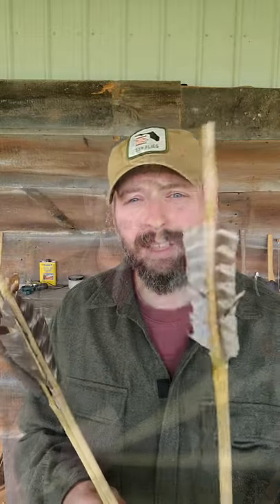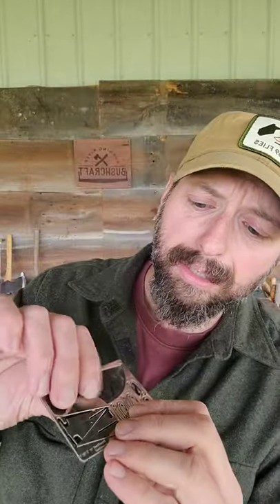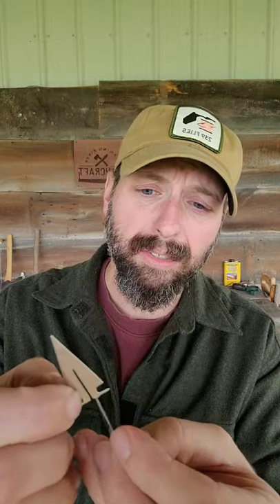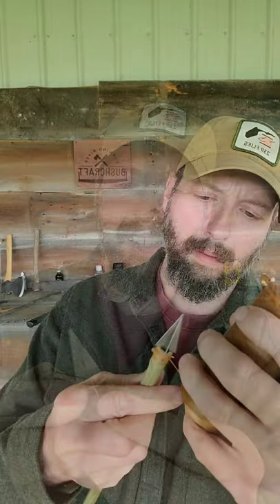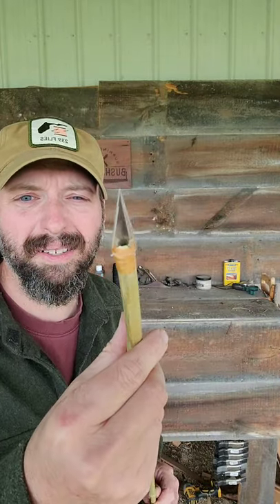Hafting a Grim Workshop Arrow Head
Outdoorcore Courses